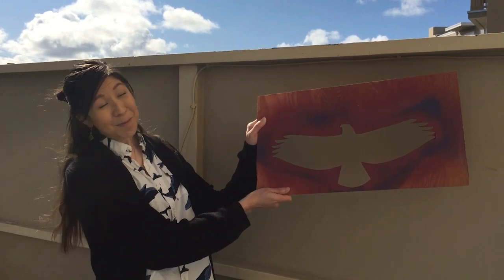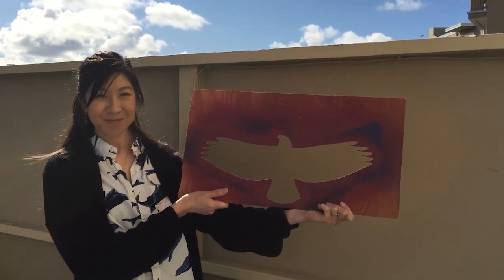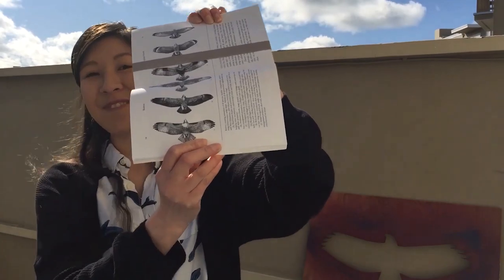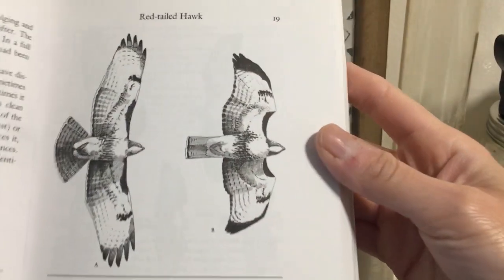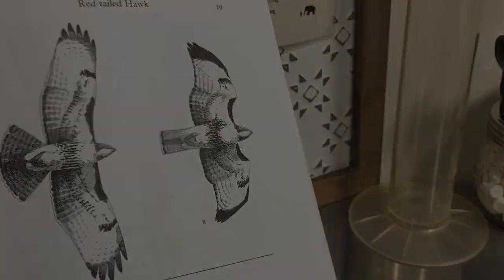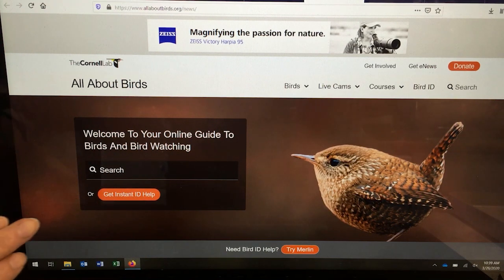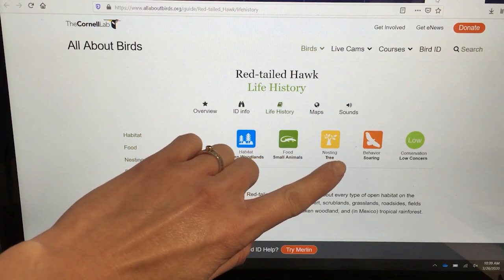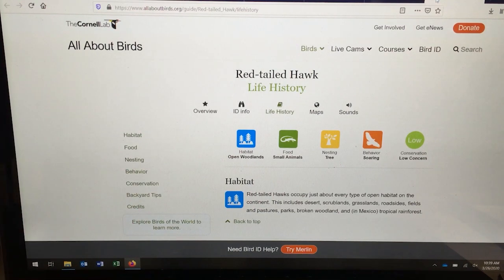Wildlife Watchers - Identifying overhead birds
Wildlife watchers unite! We rarely get the perfect view of an animal we are trying to identify, but there are clues that we can learn to notice that will certainly help. We'll be walking through a bird identification with the field marks you'll see in real life and learn more about the conservation concerns for urban wildlife. After watching this video, join us for a Zoom class on 4/30 at 10am PDT - spots are limited.

Support our non-profit science center and zoo so that we can continue providing more content